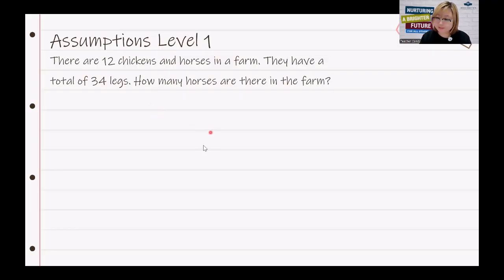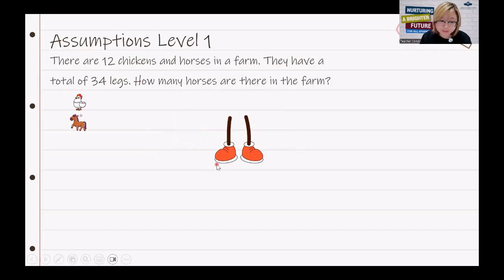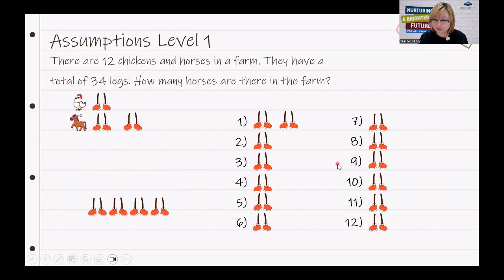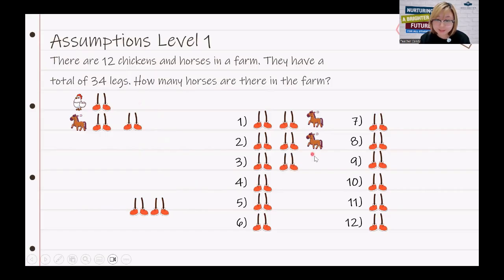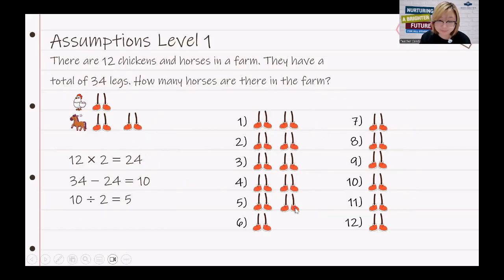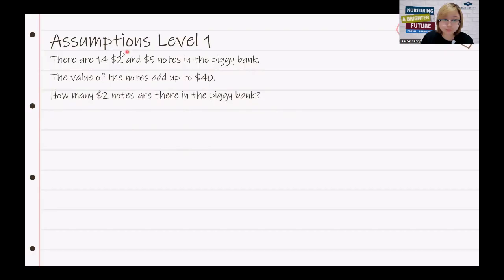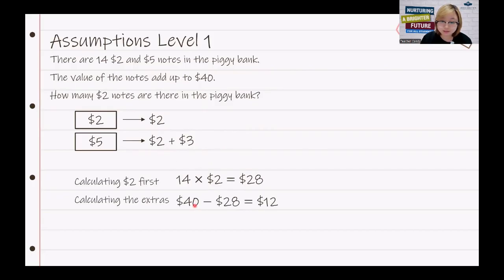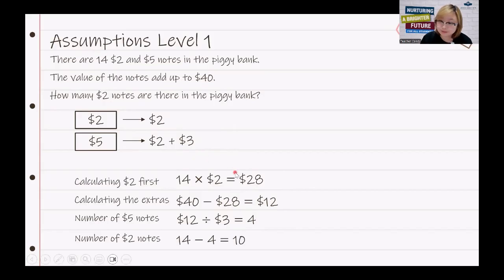🎓✨ Teacher Candy Explains: The Assumption Method!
Ever wondered how to solve tricky word problems easily? 🧮 In this tutorial, Teacher Candy breaks down the Assumption Method step-by-step — a smart way to find answers when you have equal totals, unknown parts, or changing conditions! 💡

👩‍🏫 Perfect for Primary Math students and parents who want to understand how and why this method works.

Welcome to the Jimmy Maths & Grade Solution family! 🎯

We’re here to make Math simple, engaging, and confidence-building for every student.

At Jimmy Maths and Grade Solution Learning Centre, we specialise in helping Primary and Secondary students conquer PSLE and O-Level Math through clear explanations, proven strategies, and our unique Concept Mastery approach.

Over the years, we’ve guided more than 50,000 students to understand Math deeply — and many have shared how our lessons transformed their fear of Math into genuine confidence.

This channel is packed with free Math revision videos designed to help your child learn smarter and score higher.

Let’s make Math fun, meaningful, and achievable — together. 💪